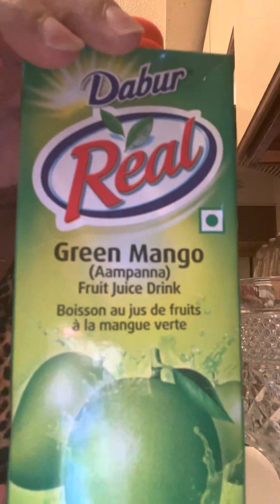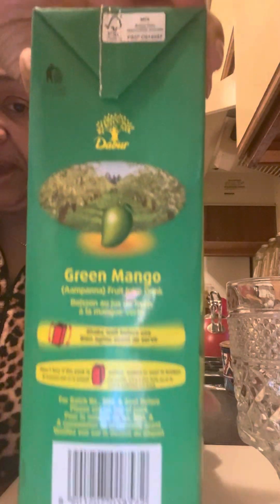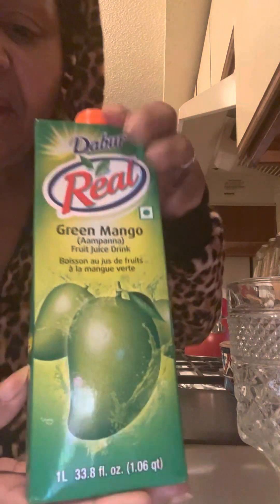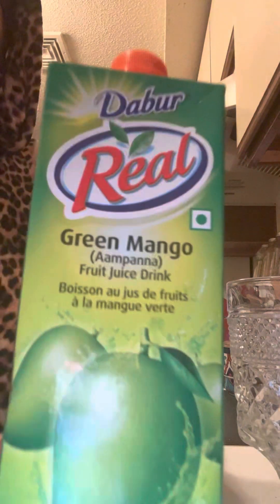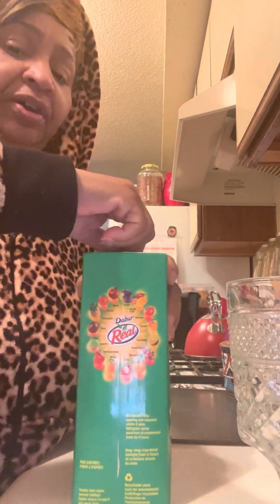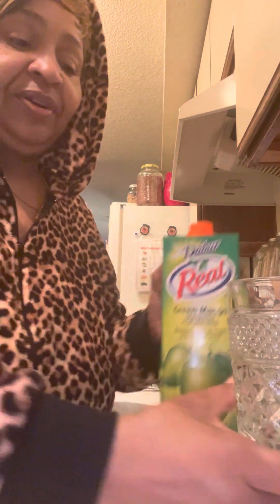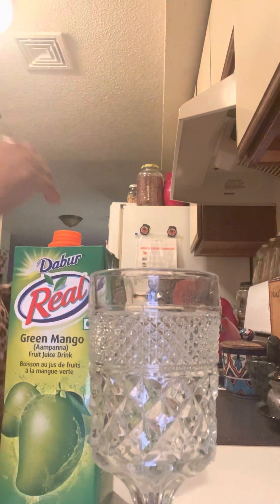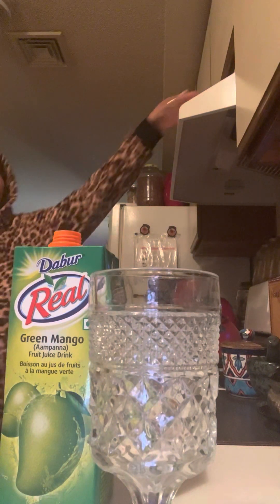Green Mango Juice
In this video we share what green mango juice look like and taste like.